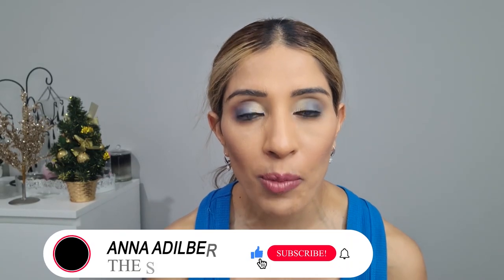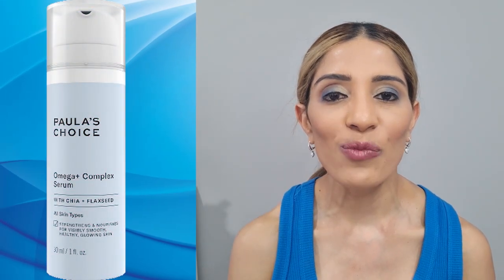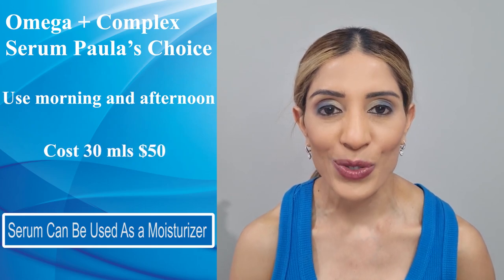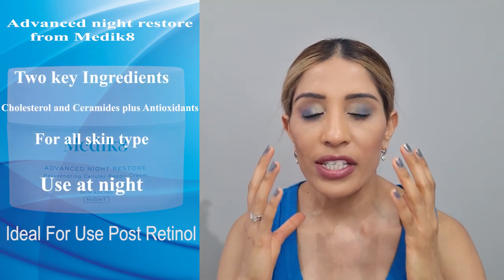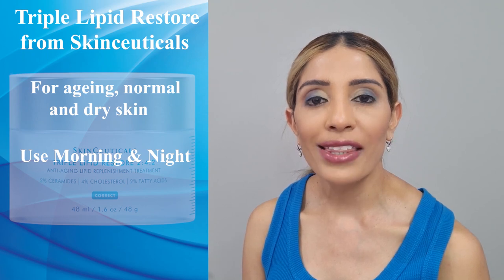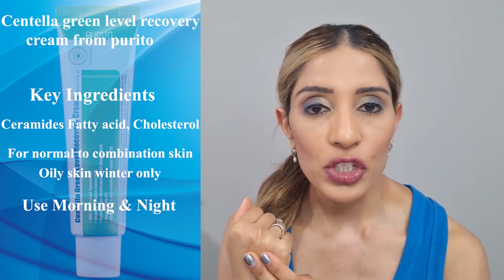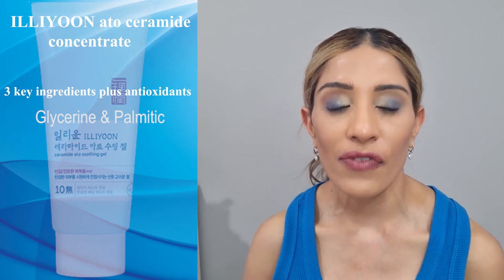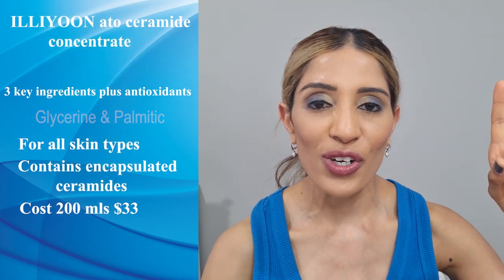Top Five Moisturisers For Dry Skin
Hey everyone in this video i am sharing with you my top my moisturisers for dry skin.
Our natural lipid barrier is made up of Ceramides, Cholesterol and Fatty acids. Moisturisers which i have picked contains either two of the key ingredients from our natural lipid barrier or all three Ceramides, Cholesterol and Fatty acids.

Hi there! New to my channel?
If so, here's what you need to know –My name is Anna and I’m a fully qualified Cosmetic Nurse with a passion for sifting through all the stresses and misleading information within the beauty industry. I use this channel to explore the ins and outs of skin care, anti-aging, general health and well-being. I’m here to guide you to the truth and offer my expert recommendations.